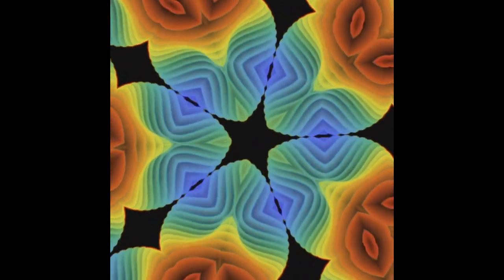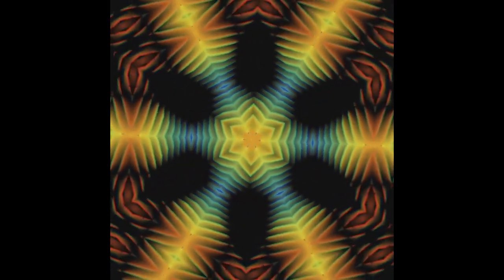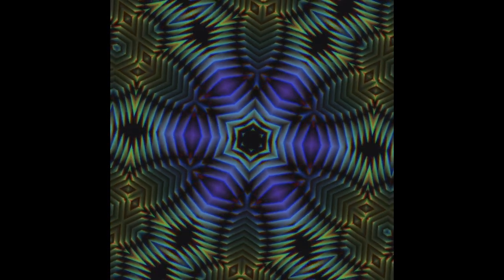Getting Deeper Into Each Element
withinthevacuum joins SatoriD and jonnatello around the frog pond and talks about crafting the sounds for his latest ep.

Satori talks about wyrd things that have been unfolding from doing the mayan daykeeping. 1 Toj is the ceremonial fire, as an offering is connected to the blood, sweat and tears within our artwork. Which connects to the Cosmic Seed Sign the day before. Q'anil; the cosmic seed, like a seed that needs fertile soil, water, oxygen, proper temperature and amount of light and darkness to germinate.

We are the center
We are the point
from which each direction goes
We are the cosmic seed
from which time grows
and flows all around us.